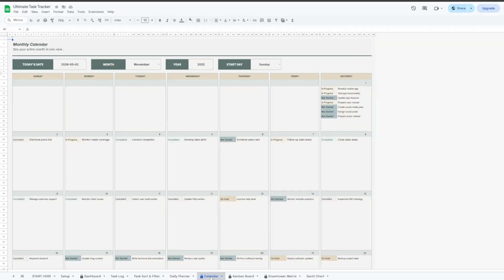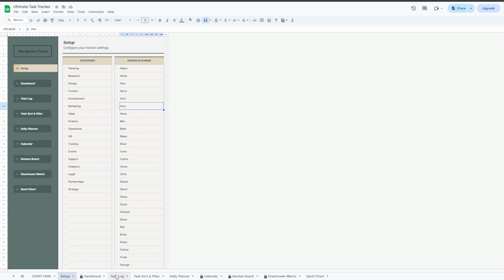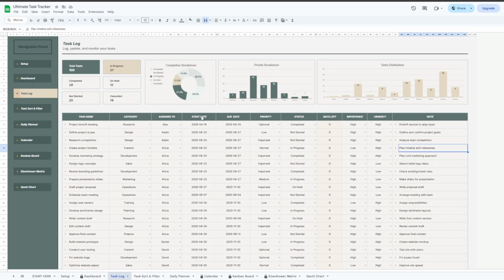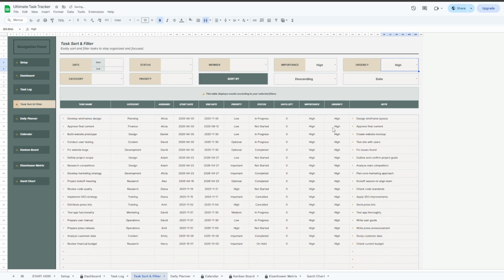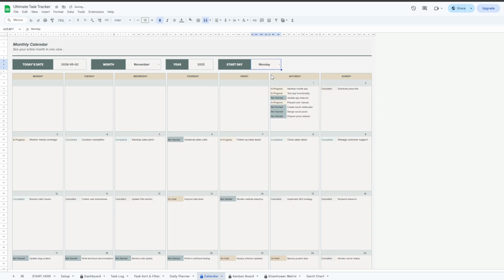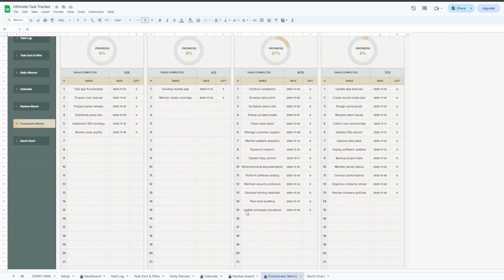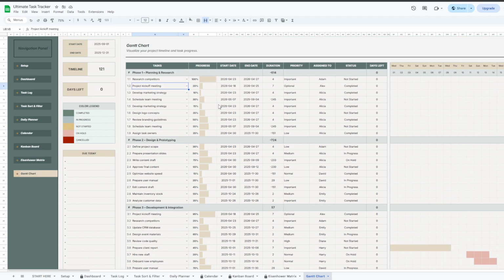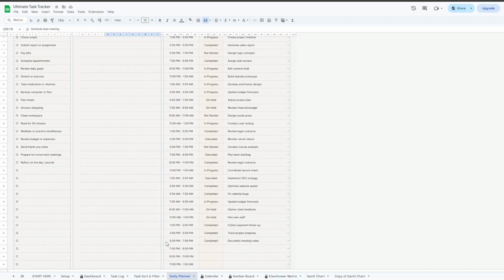Ultimate Task Tracker Spreadsheet | Complete Tutorial - 2026 Updated Version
Track all your tasks, projects, deadlines, and progress in one powerful Google Sheets system! This step-by-step tutorial shows you exactly how to use our Ultimate Task Tracker to stay organized, boost productivity, and manage your workflow.

✅ Included in This Tracker:

• Setup Tab – Customize categories and other key settings for your workflow.
• Dashboard – Get a real-time overview of your productivity.
• Task Log – Log and manage all your tasks.
• Task Sort & Filter – Instantly filter and sort tasks.
• Daily Planner – Plan your day by choosing tasks from a dropdown, setting start times, intervals, and priorities — all auto-filled for convenience.
• Monthly Calendar – View tasks, due dates, and events in a clean, visual layout to stay ahead of deadlines.
• Kanban Board – Organize tasks visually by status for clear workflow management.
• Eisenhower Matrix – Prioritize tasks by urgency and importance to focus on what truly matters most.
• Gantt Chart – Visualize your project timelines automatically. Organize tasks in up to 4 phases per project, and duplicate tabs as needed for multiple projects.

✅ TIMESTAMPS

00:00 Intro
00:25 Tabs Protection
00:48 Setup Tab
01:29 Task Log
02:47 Task Sort & Filter
03:27 Daily Planner
03:54 Monthly Calendar
04:23 Kanban Board
05:02 Eisenhower Matrix
05:47 Gantt Chart
06:22 Dashboard